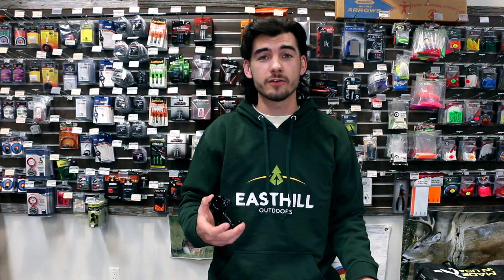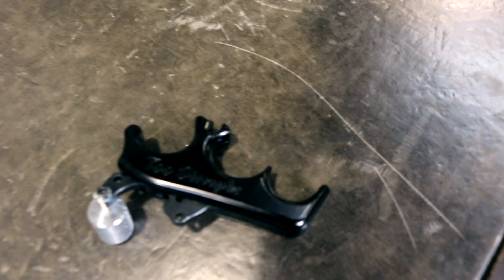Easthill Outdoors~ Looking for a new archery release?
Always just used an old wrist release but looking to tighten up your groupings? Well Luke tells you about new other choices you can give a try to up your archery game.